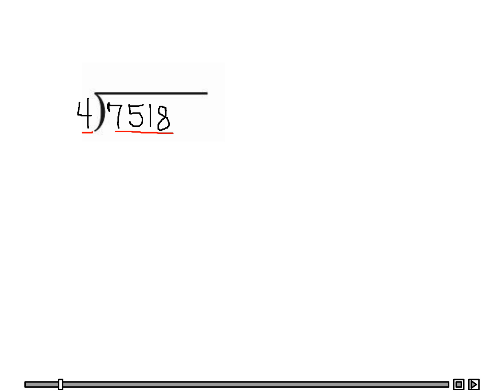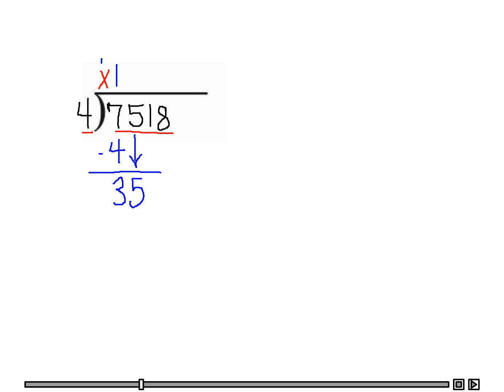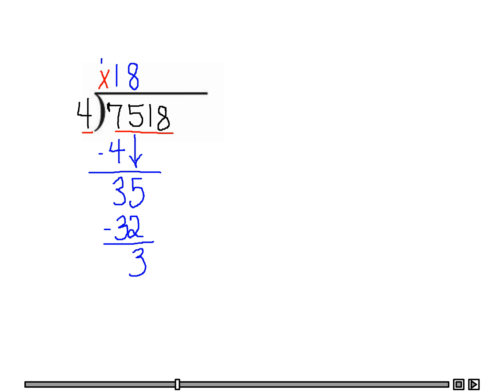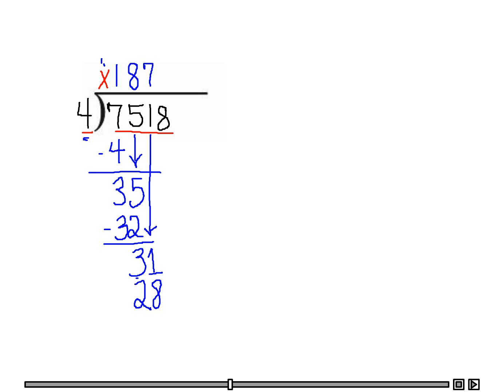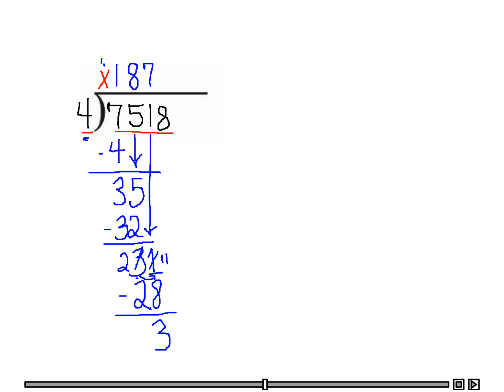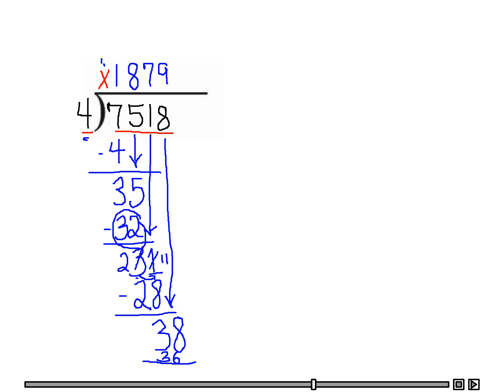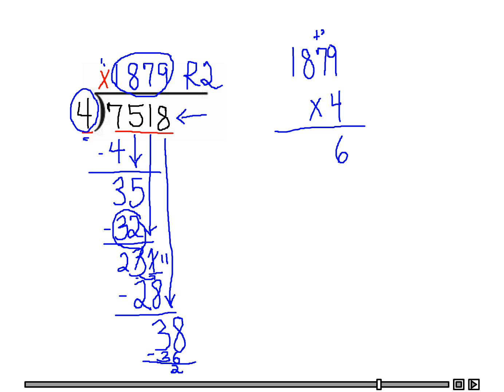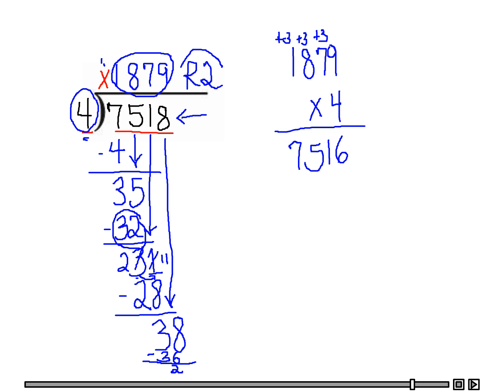Solve division problems using standard algorithm sample 1